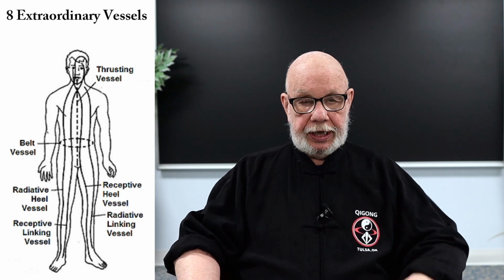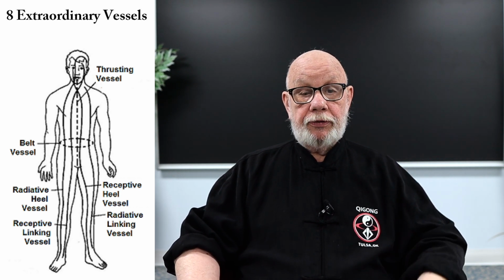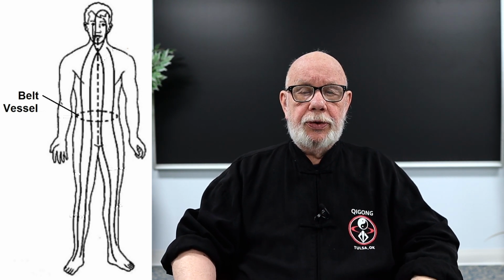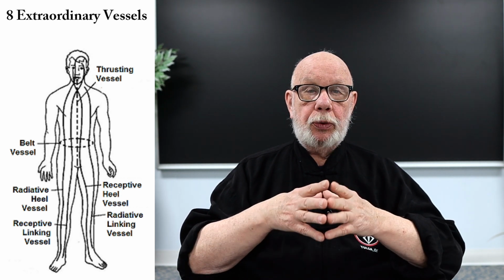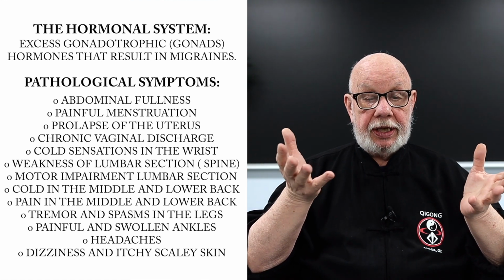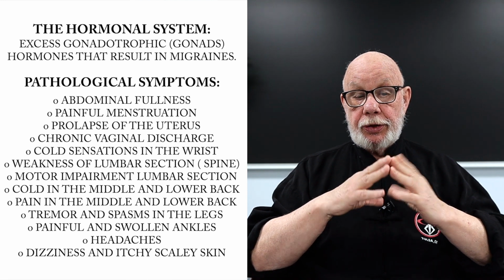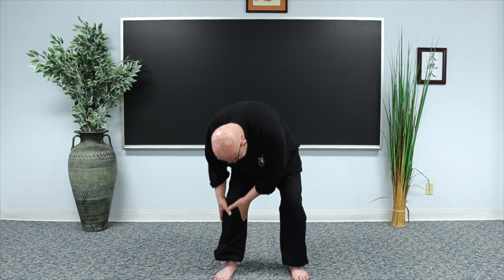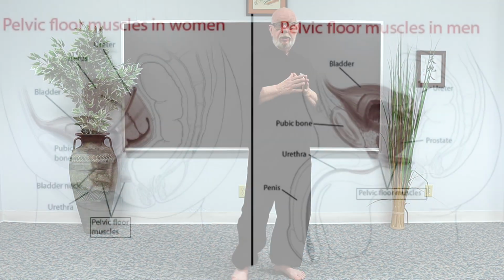3 Qigong exercises for Abdominal and Reproductive Area Health. Daily practice for Men and Women.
The abdominal area is a very important area as we age, for men and women alike.
When we're young we are very active and as such, we keep that area nourished with sufficient bioelectricity (Qi). It is through our movement that we remove stagnant Qi and replace it with fresh Qi.
When we are young, our physical activities are natural and are those our body does subconsciously to keep us healthy and functioning at our optimum. As we age, some of the activities we participated in as youngsters that affected us physically will make themselves
 known by way of back pain, organ deficiencies, and joint pain to name a few.

Today, as we look at the abdominal area and the Belt vessel (Dai Mai) we find what I consider, an unacceptable amount of health problems that could (in some cases) have been prevented in both women and men.

In the abdominal area,  the area we're going to explore in this video, we have our reproductive organs, Kidneys, Liver, Spleen, Intestines, etc.

In Qigong theory, one of the most important considerations is that in the lower abdominal area is where our essence is located.  This is where our pre-birth Qi is located. Our pre-birth Qi is what we get from our mother and father and it is not "re-fillable" once lost.

It is important that the Belt vessel be fully charged (so to speak) so as not to steal Qi from the other vessels going through its inner circumference. Keep in mind, that we're talking about the vessels and not about the meridians located in that area.  A weak Belt vessel can lead to leg problems, organ prolapse, recurrent miscarriages, and Liver and Gallbladder energy deficiencies.
The Belt vessel Qi imbalance directly affects the meridians assigned to that vessel. When meridians are staved of Qi, it causes eventual damage to their respective organs.

In conclusion, the Belt Vessel is extremely important to our overall health.

One additional warning goes to those seated for long periods of time and office workers. These exercises are very important regardless of age.

Please contact your primary care provider before beginning any exercise program.

Pelvic Floor Muscles Illustration, Harvard Health Publishing, Harvard Medical School.